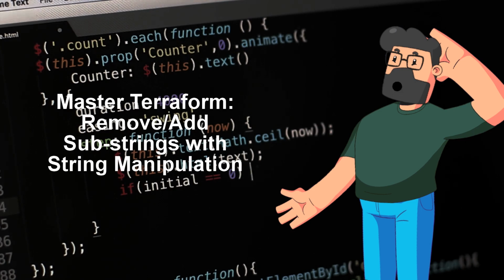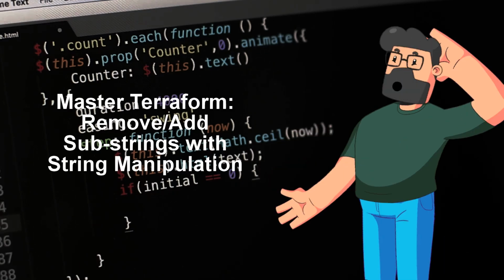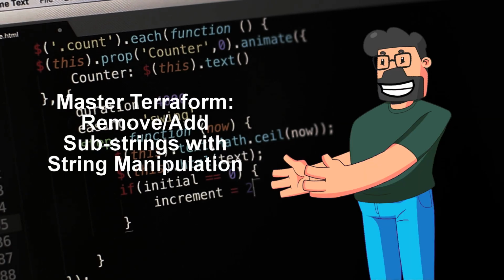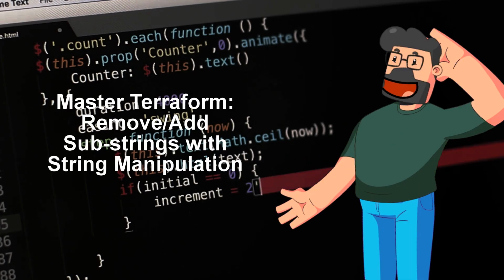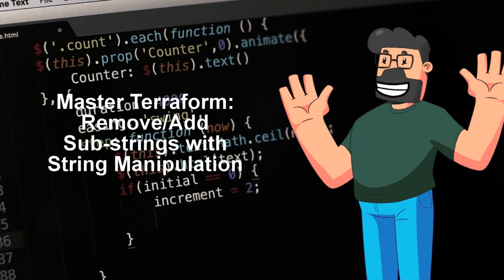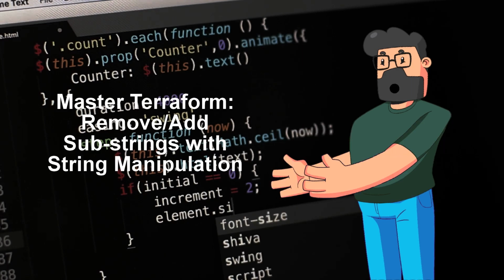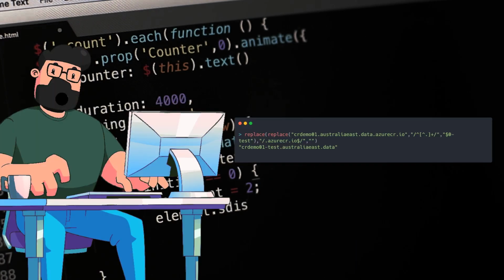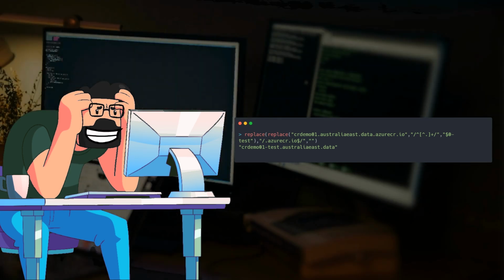Master Terraform: Remove/Add Sub-strings with String Manipulation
Learn how to master Terraform by removing and adding sub-strings through string manipulation. This video covers Terraform string manipulation, removing, and adding sub-strings.

✅ VIDEO INFO:
00:00:00 - Terraform string transformation challenge: 'crdemo01 test.australiasoutheast.data'
00:00:41 - Delve into 'replace' in Terraform.

This solution would not have been possible without the contributions of users: AnjK and Paolo